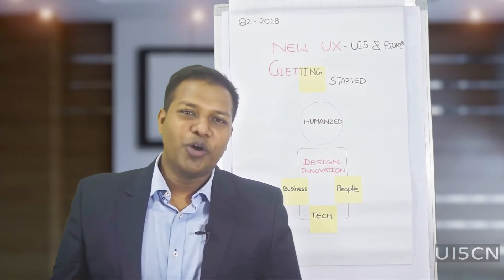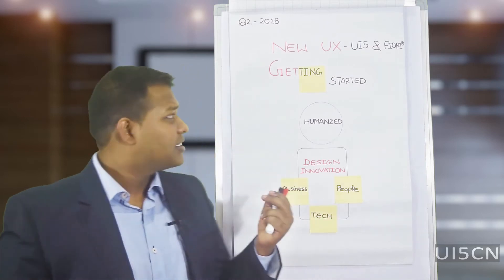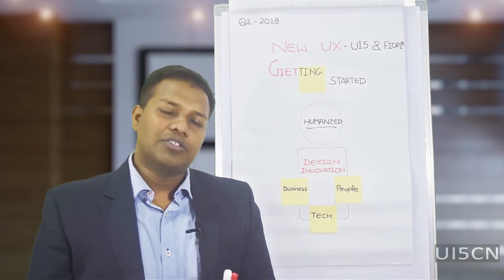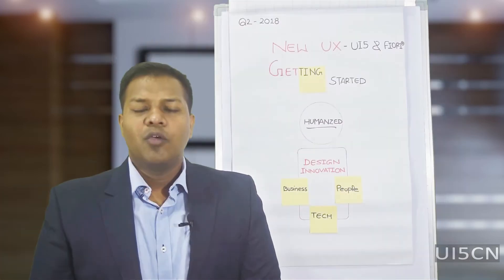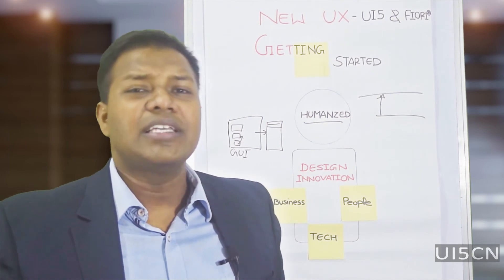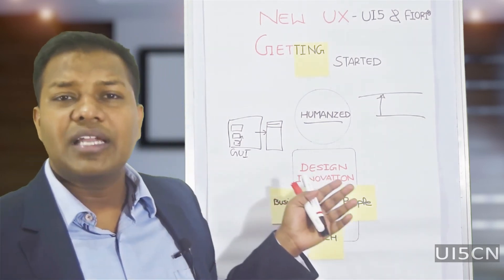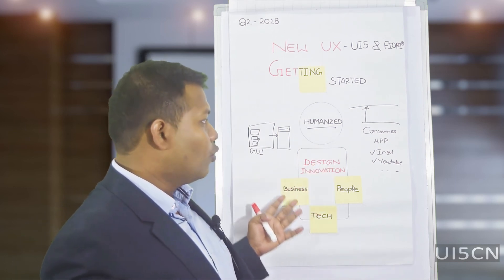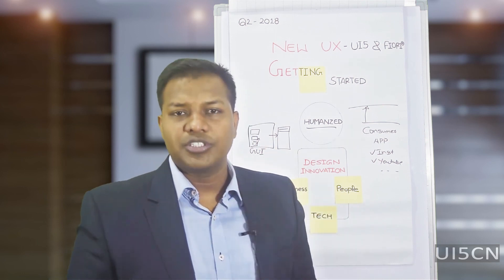1.1 UI5 and Fiori® Getting Started - Getting Started With UI5 and Fiori® - Why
► Full Course on UI5CN
►Content
 Section 1:
✔How the mindset would be in customer workshop when you are going for design thinking based approach to build your UI.
We covered basics and provided exceptions which are covered with details.

✔ Section 2 :
It covers the new UI5 App UI Architecture with latest 1.52v of library build, we covered a simple application creation with Web IDE and routes for a two-page navigation Application.

► What is New:
✔ In the Section 1 we tried to give you an experience of how to go forward for Design thinking session
✔ We used the equipment the way you would in your customer workshop
✔ A simple usecase covered to provide a more realistic approach
✔ When it is ok to have an exception in the design as per Fiori® Principle is covered
✔ We covered the technical dev basics with Web IDE and 1.52v of UI5 Lib

►About Course:
✔ Learn SAP®UI5, Fiori® and new UX and Get certified from UI5CN
✔ SAP® world is moving very fast and in completely new directions and if you do not keep up with them then you will be left out.
✔ This course will give you real life experience, knowledge and skills in a most interesting and simple way .This is the introductory part of a three series course to master in SAP UX .

► What it can do for you :
✔ If you are a SAP Developer or Functional Consultant then here at UI5CN , the courses will allow you to learn SAP new user experience which includes technology like SAP UI5, Fiori and new UX and SAP Netweaver Gateway.
✔ If you are a Business Analyst or Project Manager then enable you to take informed decisions in the project.
✔ If you are looking for a break in SAP world then this will give you enough knowledge and skills which will enable you to enter the SAP world as a developer on most exciting projects which are going around the world.

►What I am going to learn in the First series :
✔ You will come to know what is SAP new UX certification program and its five key principles , how it is categorized, how it is implemented, what is the skill set of the consultant who does that and how he does that, what customer demands and how the future will be in coming months. And we have also added an exciting new lecture on how you can make money from just acquiring a new skill set and be your own boss.

✔ This course does not require any prerequisites.

✔ Understand different aspects of SAP UX technology.
✔ Take informed decisions in a UI5 project.
✔  Get certified in Sap UX technology and SAP Fiori from UI5CN
✔ Know what are the opportunities that will come by learning the
 ✔ new user experience technology.

✔ This course is meant for All SAP Technical and Functional
✔ Consultants, Business Analysts, Project Managers and Developers trying to get into SAP® world.